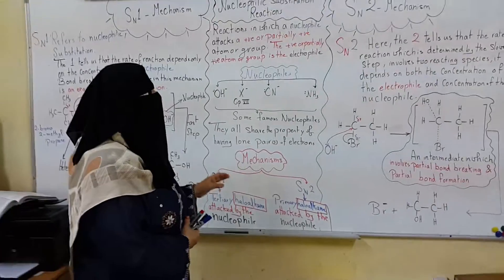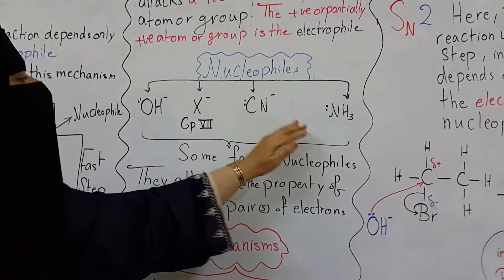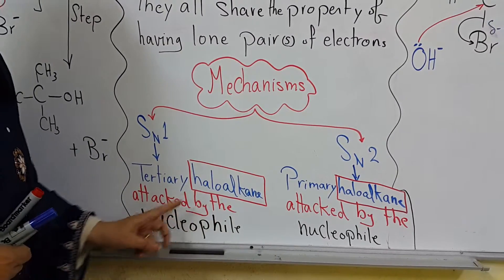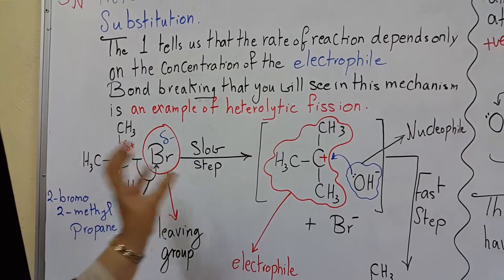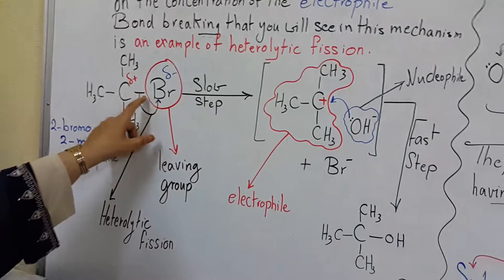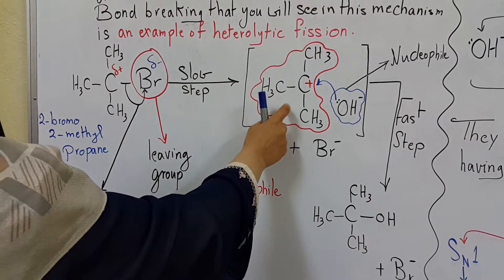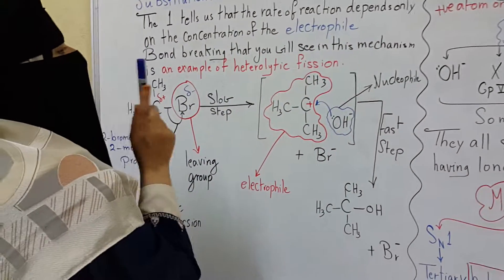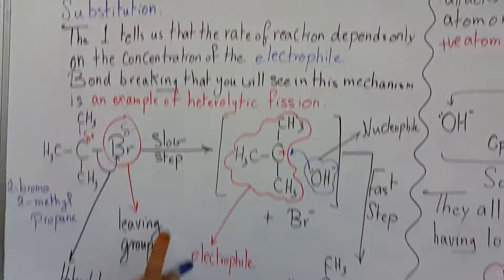AS CHEMISTRY 9701 - SN1 & SN2 MECHANISMS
A LEVEL CHEMISTRY 9701 SN1 & SN2 MECHANISMS
BY  DR/ MARIAM MOHAMMED AFDAL